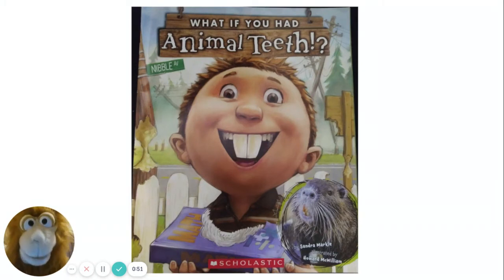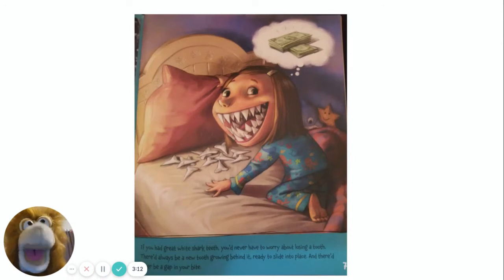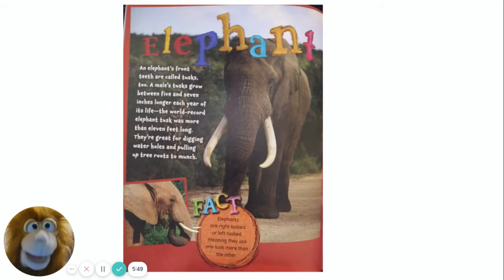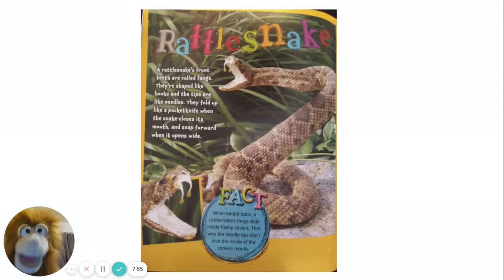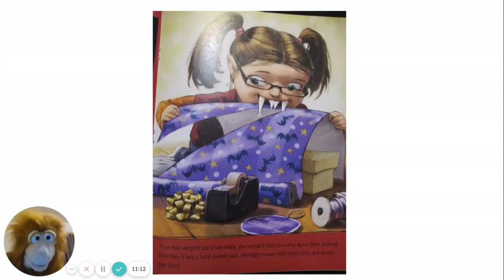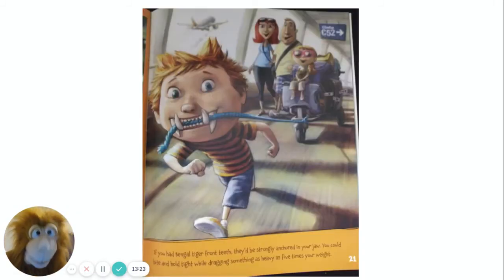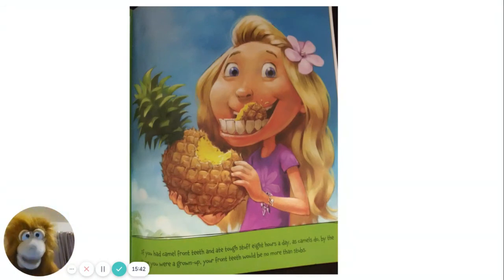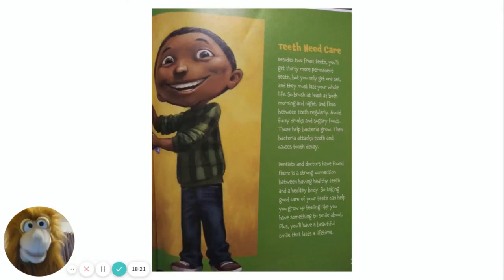What if you had animal teeth?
Book Videos